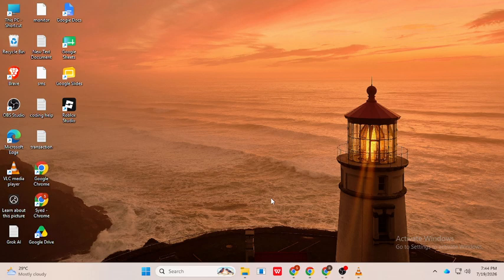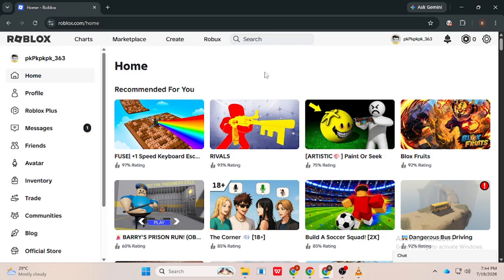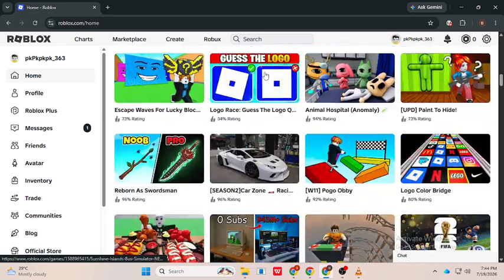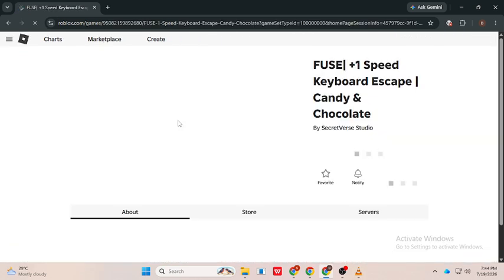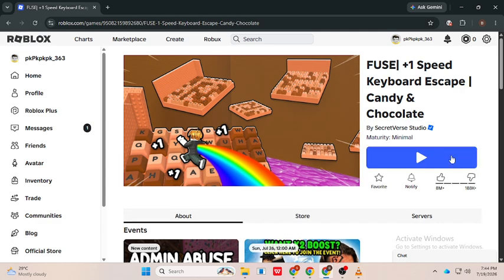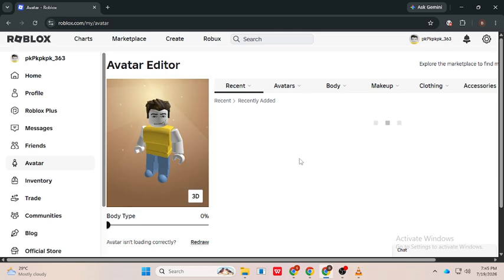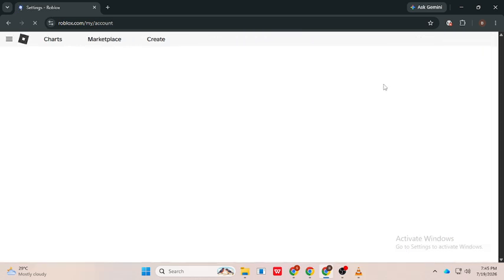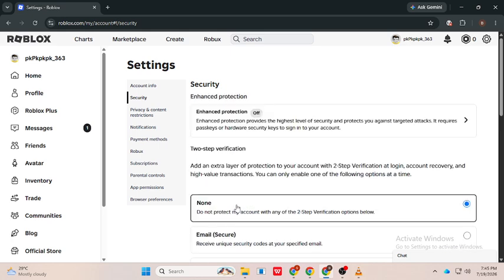How to Use Roblox for Beginners Full Guide 2026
How to Use Roblox for Beginners Full Guide 2026 is your complete beginner-friendly tutorial for learning the basics of Roblox and getting started with confidence in 2026. In this step-by-step guide, you'll learn how to create or sign in to your Roblox account, install and launch Roblox, navigate the Home and Discover pages, search for games, join experiences, customize your avatar, add friends, and understand the basic controls and menus. The video explains how Roblox works as a platform for user-created experiences, how to interact with other players safely, manage your profile, adjust privacy and security settings, and explore popular game categories. You'll also discover practical productivity tips, customization ideas, and best practices for protecting your account with a strong password and two-factor authentication, managing your friends list, reporting inappropriate content or behavior, and making the most of Roblox across Windows, Mac, Android, iPhone, Xbox, and supported web browsers. In addition, this tutorial covers common beginner issues such as login problems, games not launching, slow loading times, connection errors, avatar customization issues, or settings not saving, explaining the common causes, step-by-step troubleshooting methods, prevention tips, and the expected outcome after applying the recommended solutions. Whether you're completely new to Roblox or returning after a break, this guide provides clear and easy-to-follow instructions for players of all ages. By the end of this tutorial, you'll know how to use Roblox confidently, discover exciting experiences, connect with friends, and enjoy the platform safely throughout 2026.